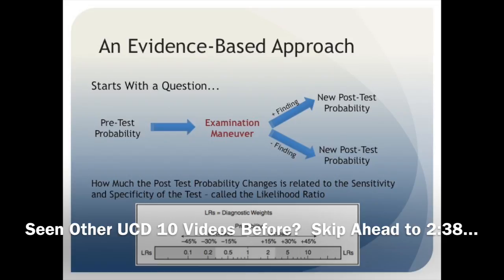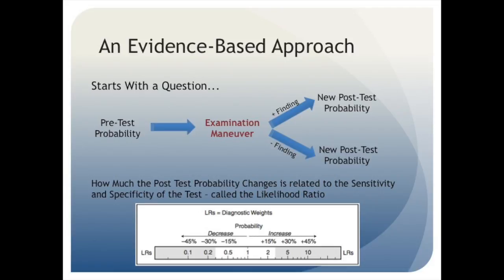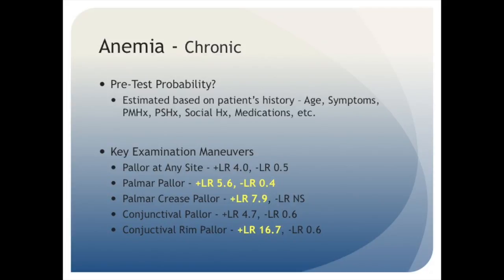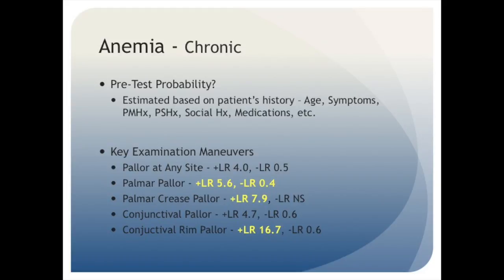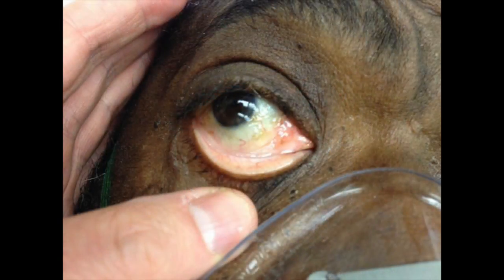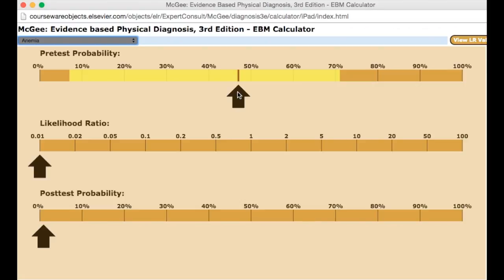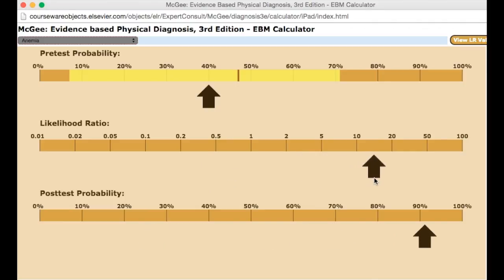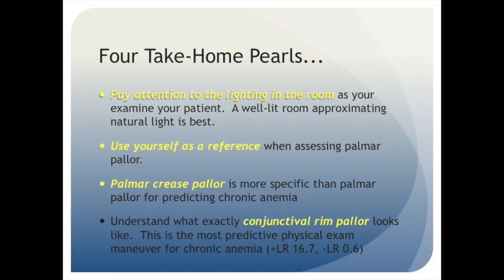UCD 10 - Anemia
Evidence-based physical diagnosis in the anemic patient.